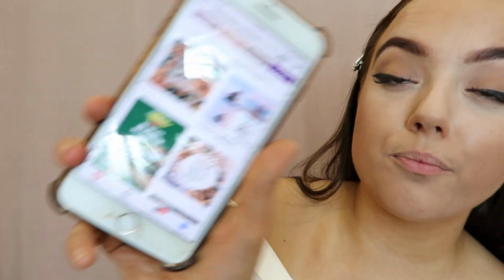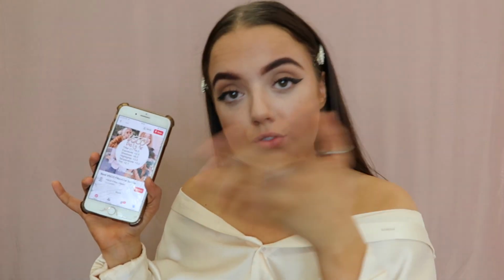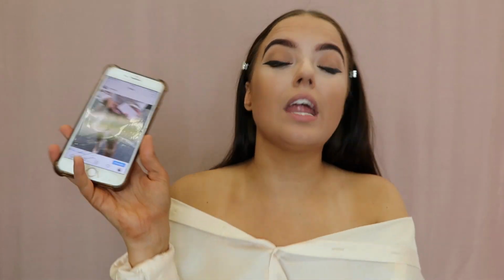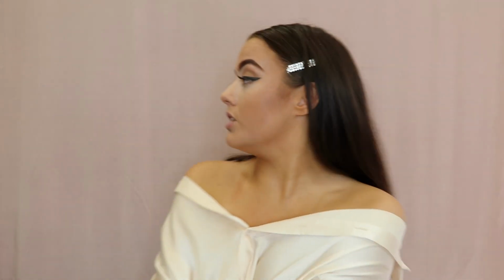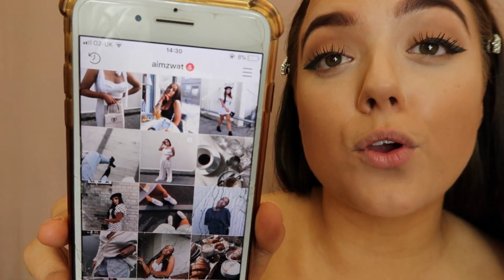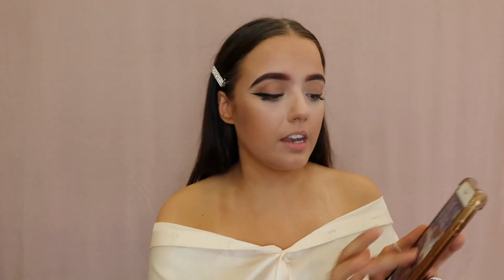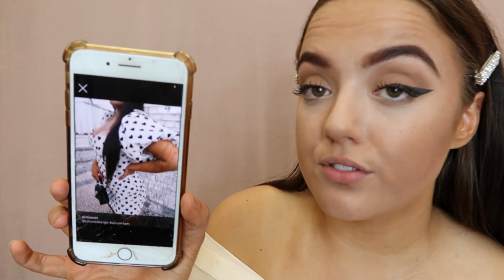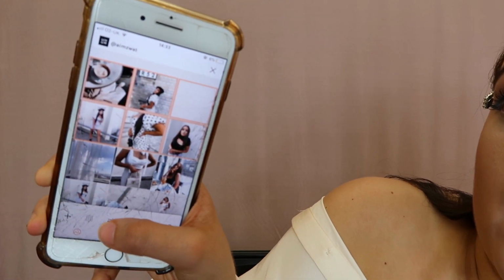HOW TO CREATE AN AESTHETICALLY PLEASING INSTAGRAM FEED | APPS | TIPS | EDITING